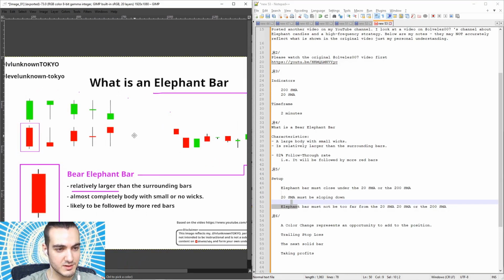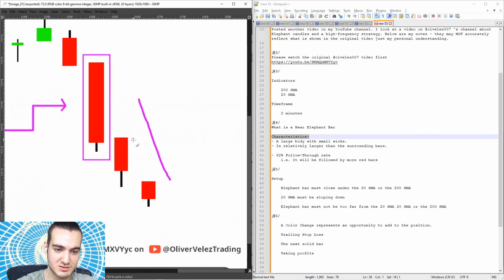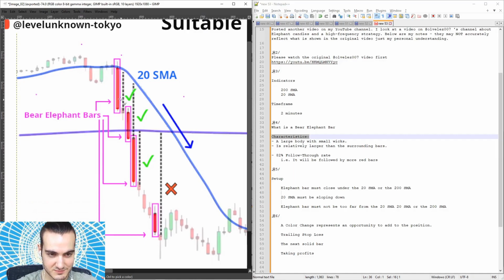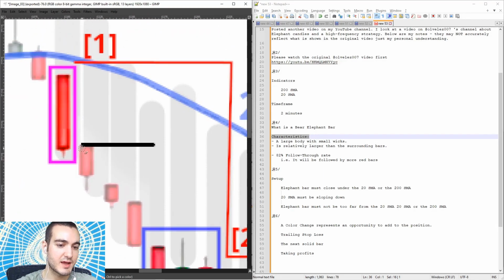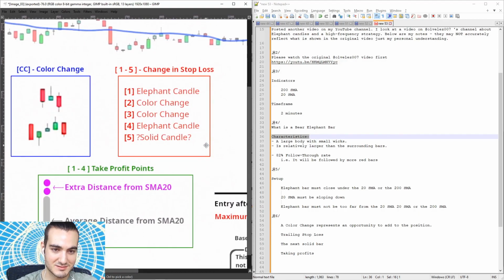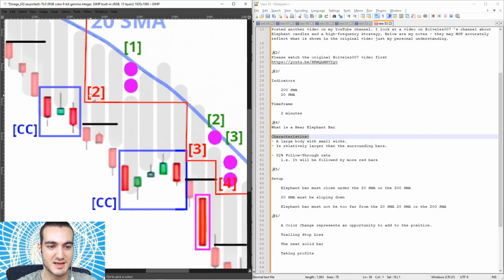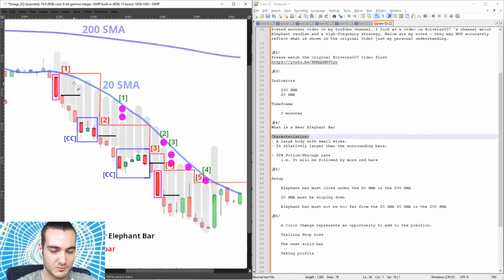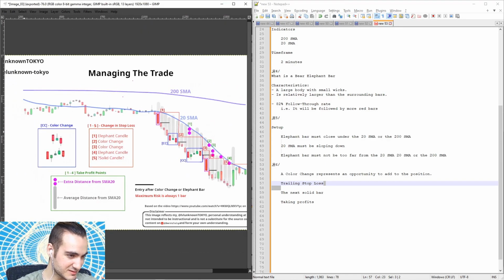Ep. 19 ( Hours 64 - 67 ) Topic: "Every 8 Minutes" Strategy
Today I look at the video "Trade Every 8 Minutes with this Candlestick Pattern | 70% Accuracy Rate" by Oliver Velez Trading. Please watch the original video linked below if you haven't seen it already.

Original Video